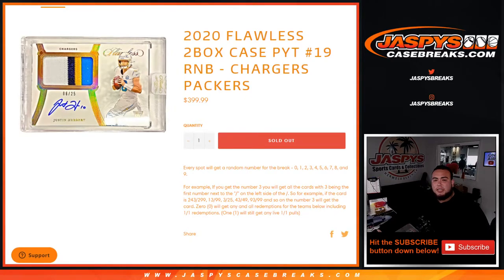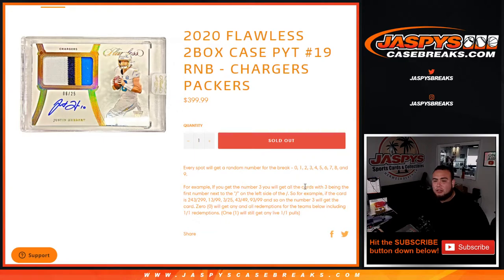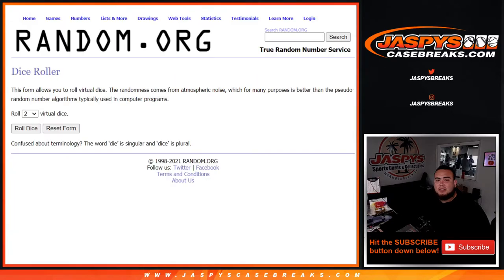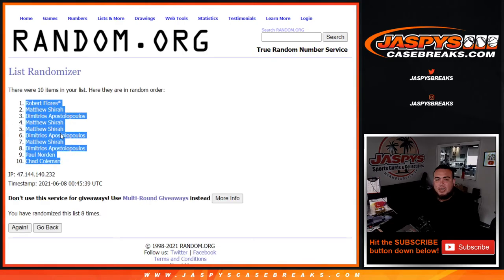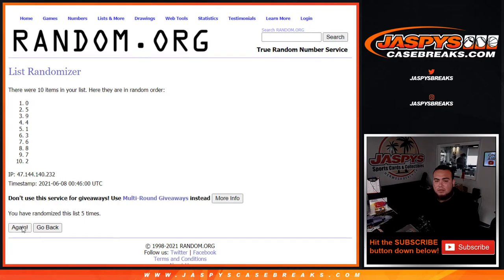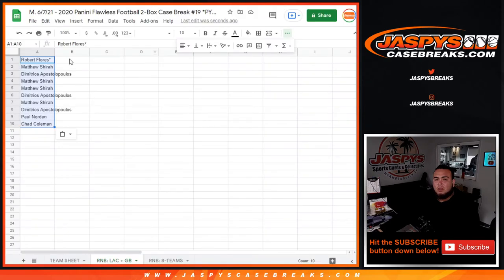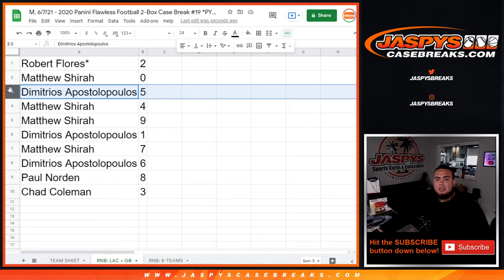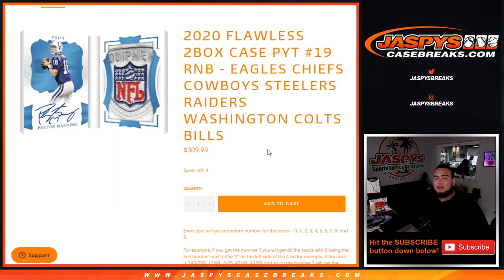M. 6/7/21 - RNB: CHARGERS + PACKRS - 2020 Panini Flawless Football 2-Box Case Break #19 *PYT*